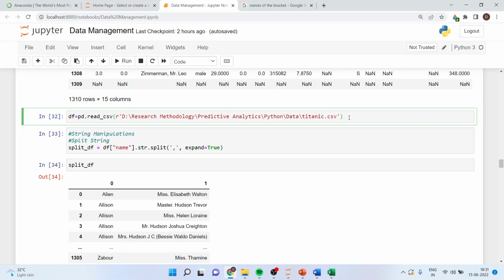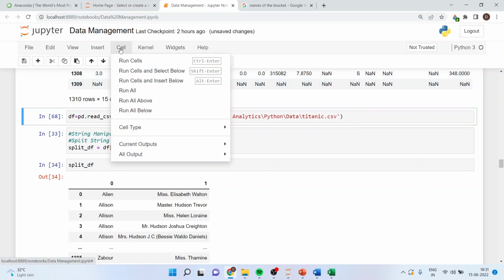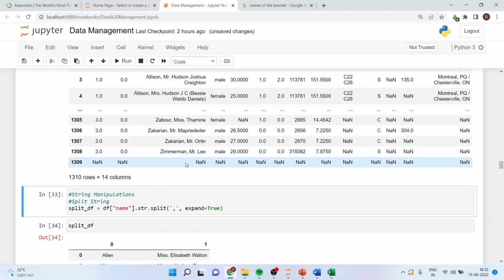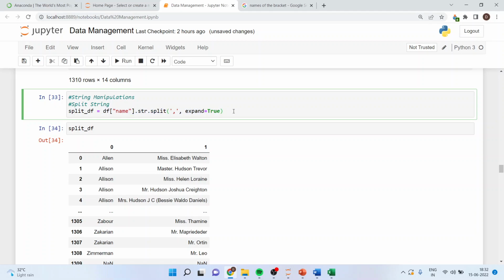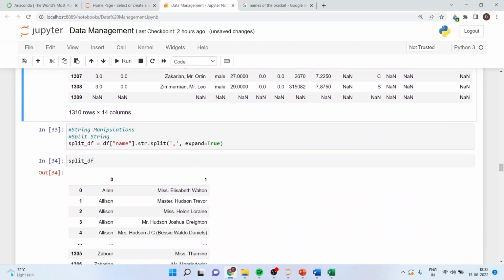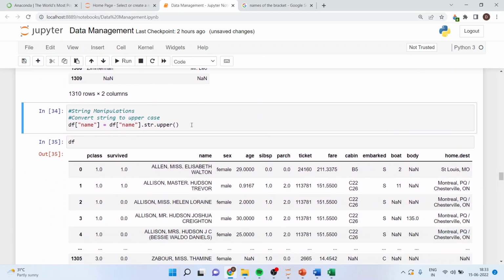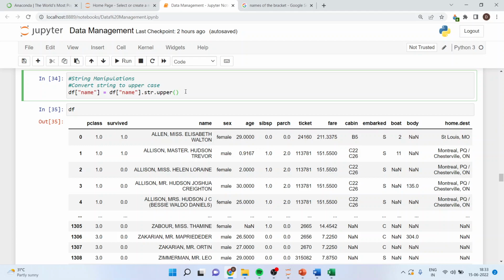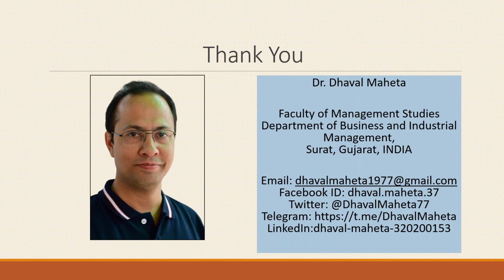10. String Manipulations in Python || Dr. Dhaval Maheta